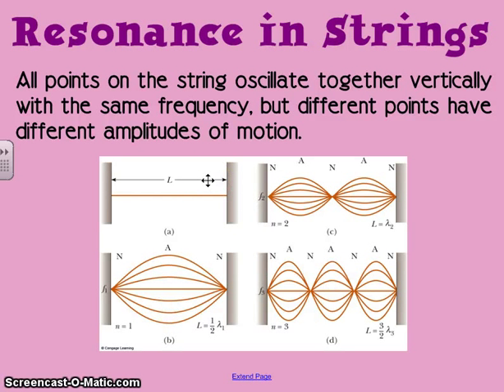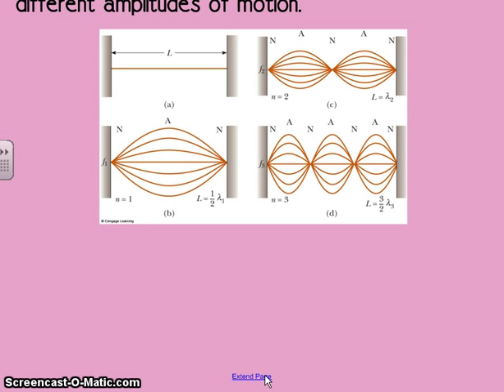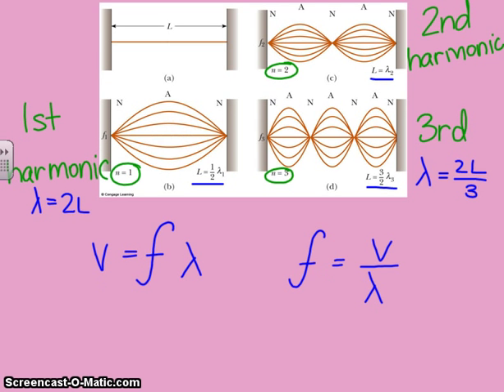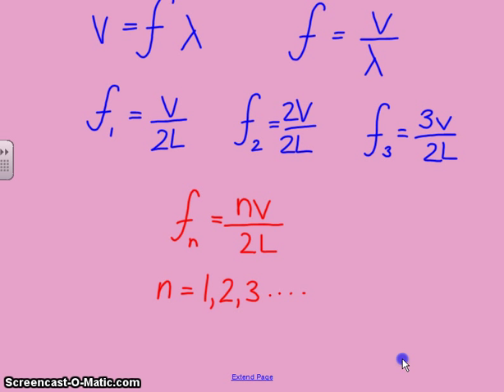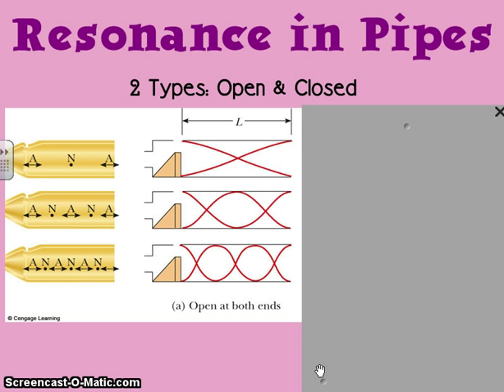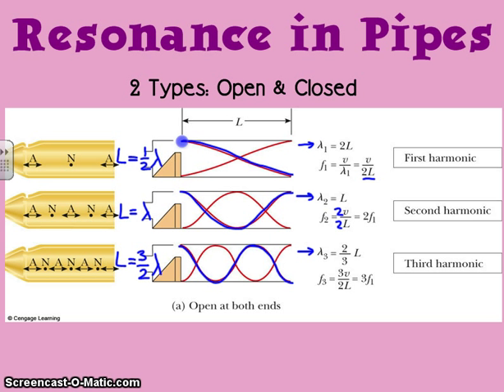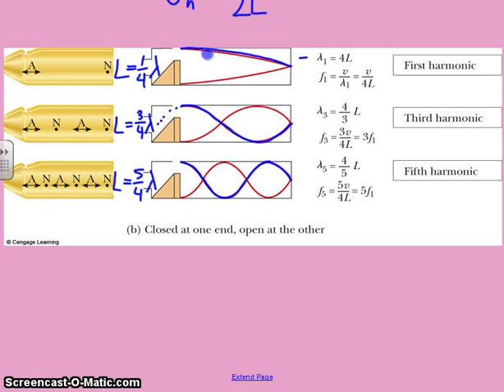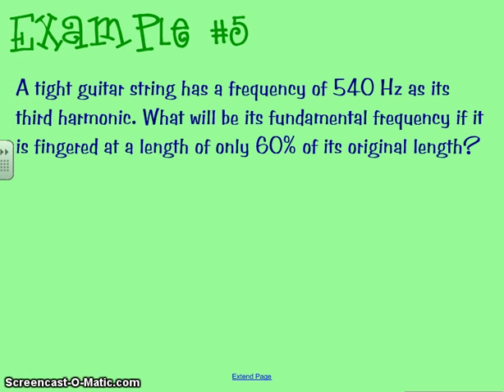Resonance in Strings and Pipes Part 1